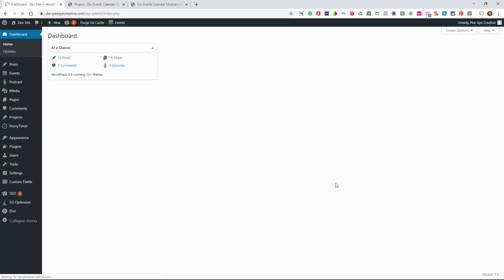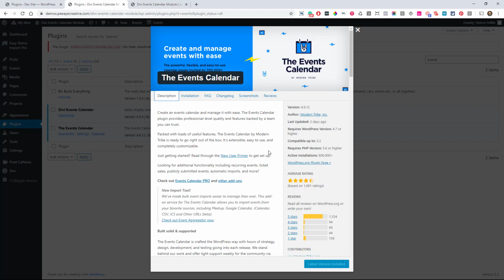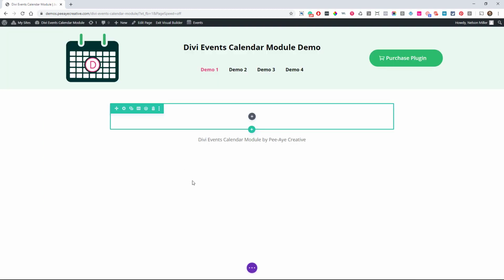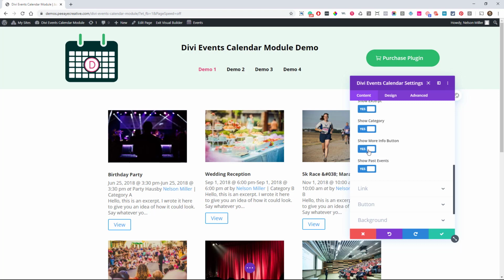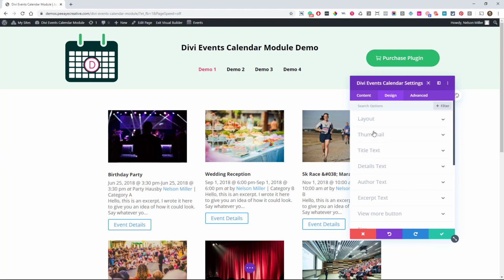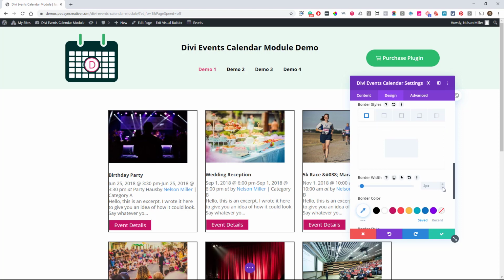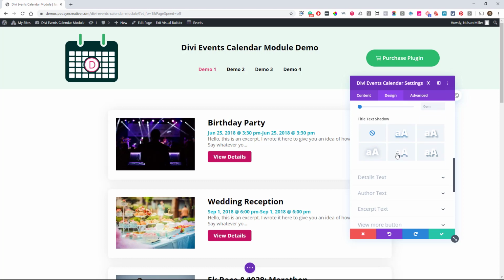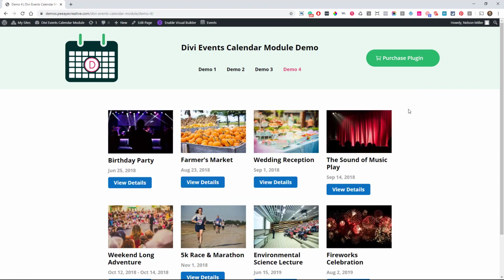NEW DIVI PLUGIN! Divi Events Calendar Module - Overview & Demos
Displaying and customizing an events feed in Divi is very difficult, but not anymore! With this custom Divi module, you can easily display and style The Events Calendar feed anywhere in your Divi layout! You get to choose what to display and how to style it, just by turning toggles and using the same Divi design options you know and love! This is the perfect companion plugin for The Events Calendar in Divi!

New Module
Once installed and active, the plugin creates a Divi module which you can find in the Divi builder just like any other module.

Familiarity
One of the greatest thing about our plugin is how familiar the settings are to Divi users. Everything works just like any other Divi module, so we are not going to explain every setting in detail. The overview video is a great guide and we recommend that you watch that first before using the plugin.

Data Feeds
The following is a list of the features that are custom and unique to this plugin. This plugin pulls in data from The Events Calendar, so each of these data feeds are available to turn on or off with toggles and to style and customize Divi settings.

Unique Custom Features

Hide or Show Anything:
-Event Featured Image
-Event Author
-Event Date
-Event Time
-Event Venue
-Event Location
-Event Excerpt
-Event “More Info” Button
-Past Events

Content Display Features
-Events Count
-Event Categories
-Event Date Format
-Event Excerpt Length

Multiple Content Layouts
-Image on left, details on right
-1 Column
-2 Columns
-3 Columns

Featured Image Control
-Image Margin
-Image Padding
-Custom Image Width

Full Divi Text Styles
-Event Title
-Event Duration (date and time)
-Event Author
-Event Excerpt
-Customizable Button
-Custom Button Text
-Custom Button Styles

Complete Style Options
-Event Padding
-Event Margin
-Event Background Color/Image
-Event Border Settings
-Event Box Shadow Styles